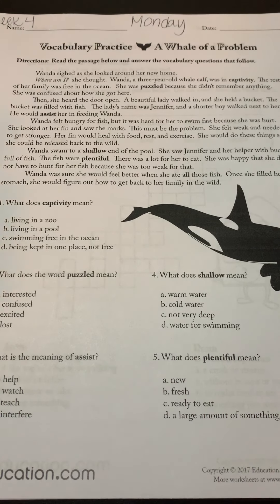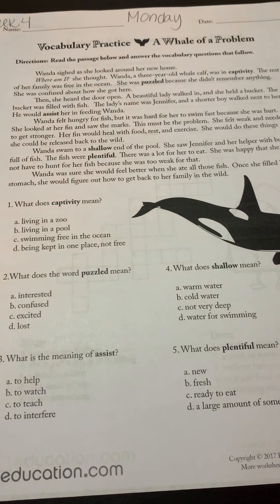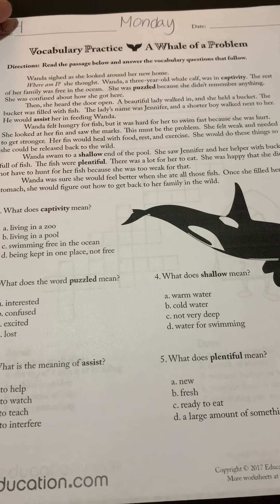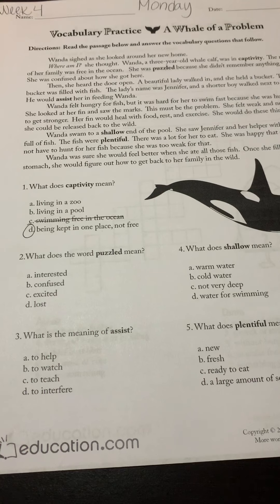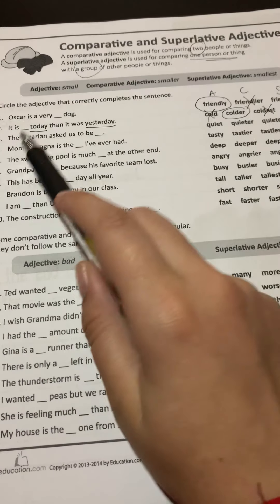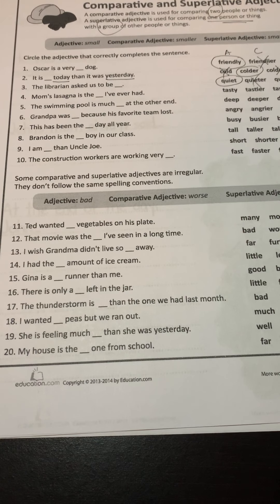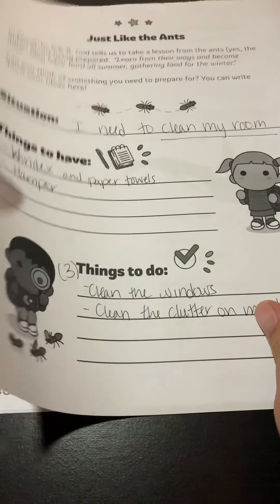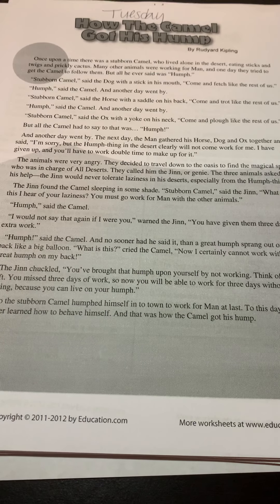Language Arts Packet: Monday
Language Arts for April 20, 2020